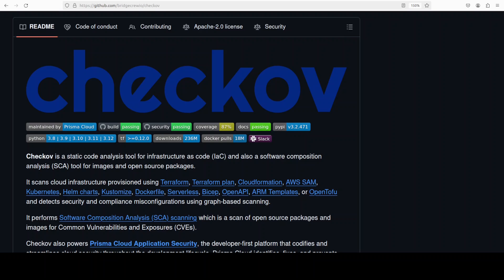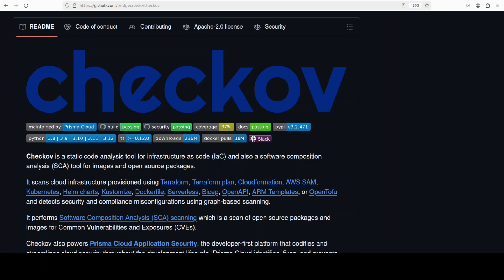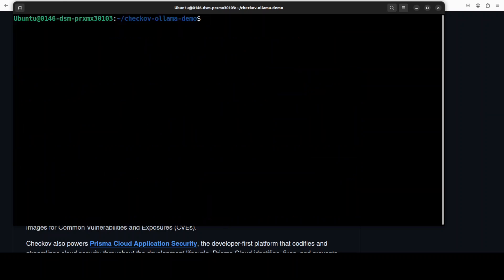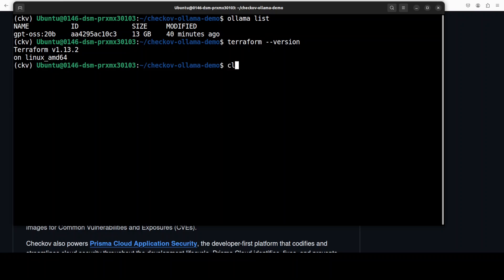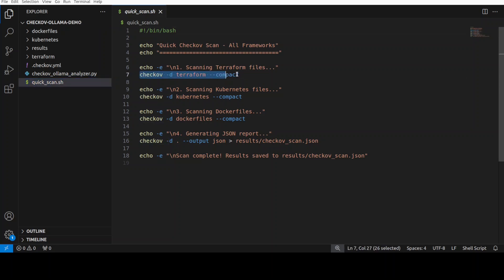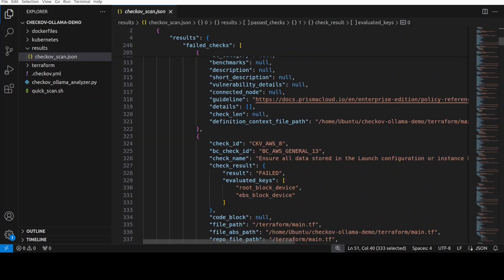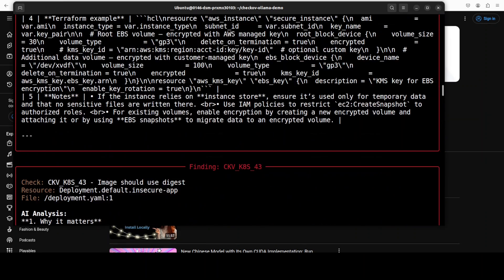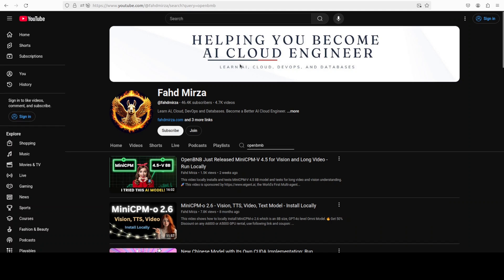Run Checkov with Ollama - Infrastructure Meets AI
This video is a step-by-step Tutorial to install and use Checkov with Ollama, which prevents cloud misconfigurations and find vulnerabilities during build-time in infrastructure as code.

The open-source AI cloud for Python developers. Signup on beam.cloud. $30 of free credit every month!